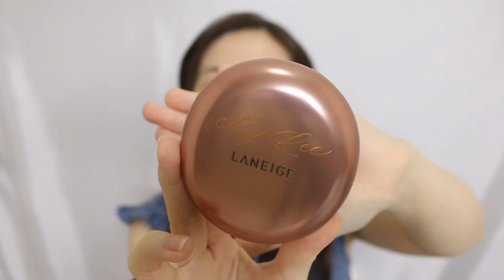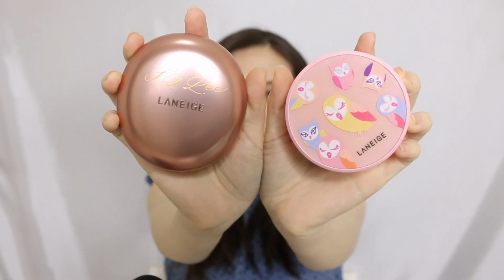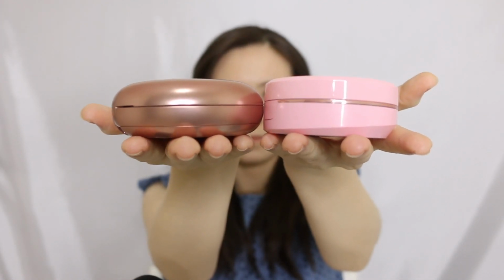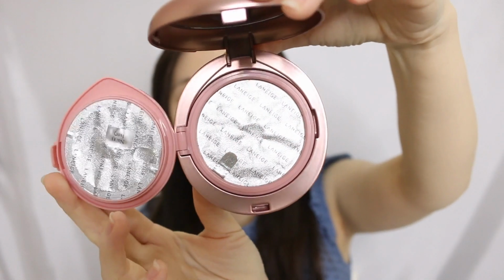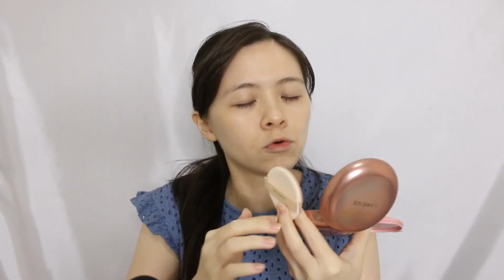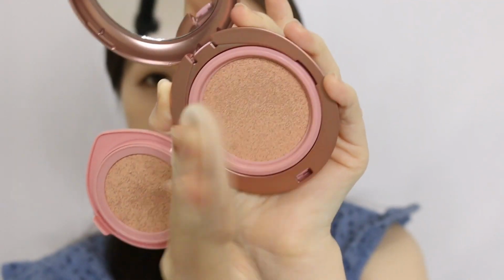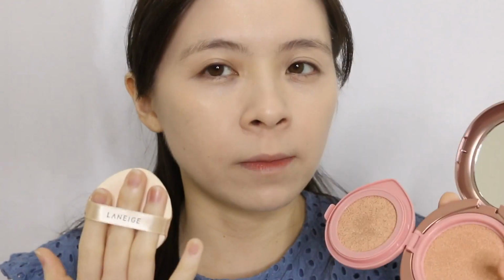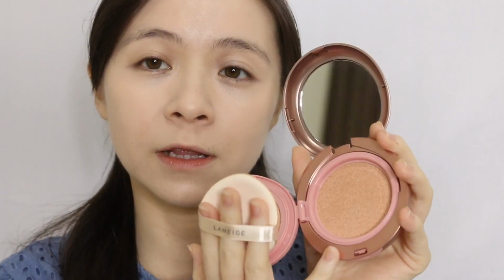This Cushion Comes With A Concealer! \\ Laneige Layering Cover Cushion \\ JQLeeJQ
Packing a concealer is so last season. xD Here's my first impression of the Laneige Layering Cover Cushion. I'm in the lightest shade that they have.

Keep Connected:
Instagram & Twitter: @jqleejq